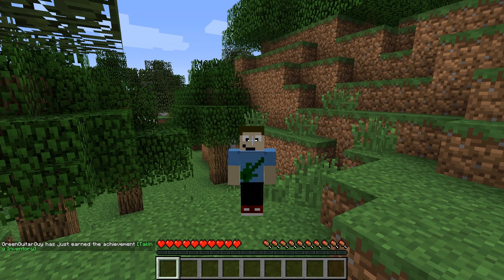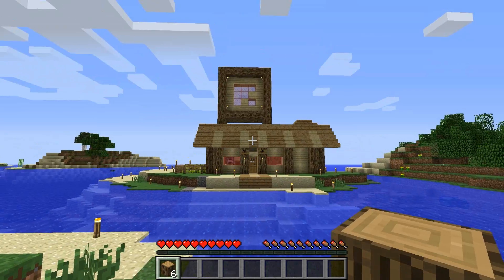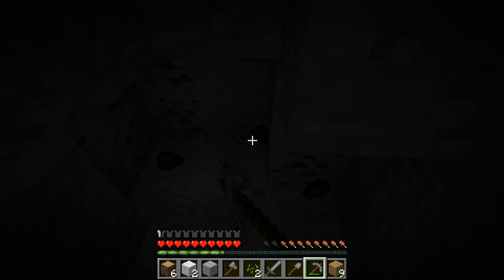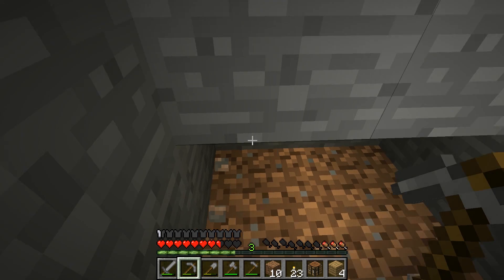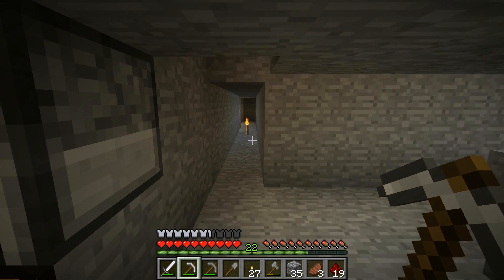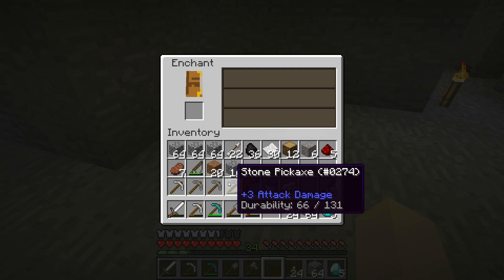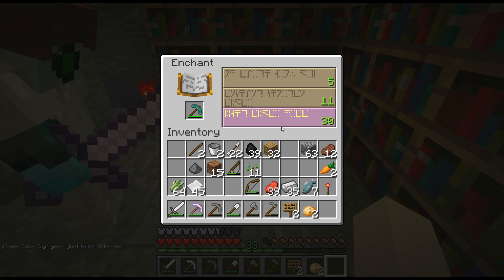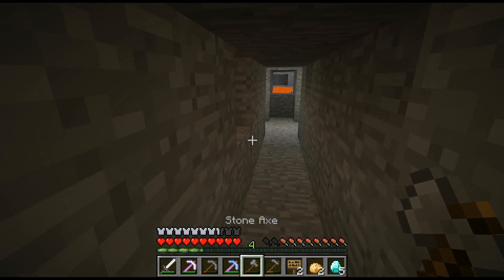A Whole New (VIP) World - McGroove Episode 5 - GreenGuitarGuy Games Minecraft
We just joined up on the brand NEW McGroove VIP Vanilla server and do some equipping, exploring and a little road building!